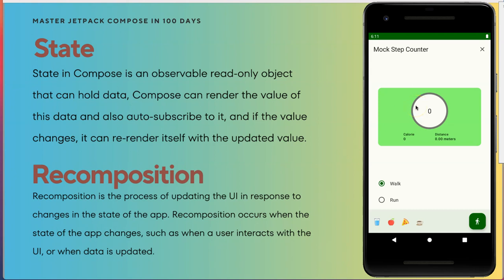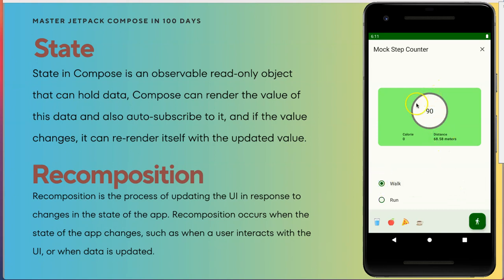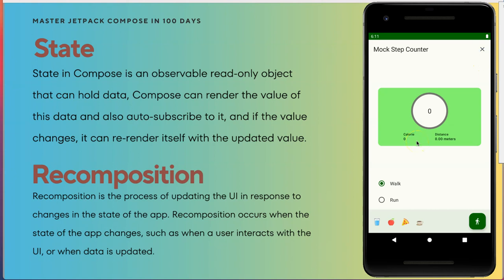Pronto Tracker Into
A demo app for learning about Jetpack Compose Recomposition and State